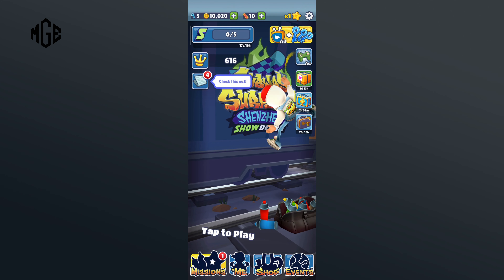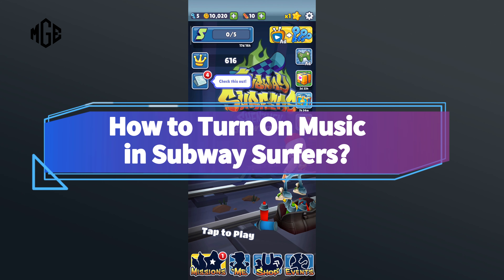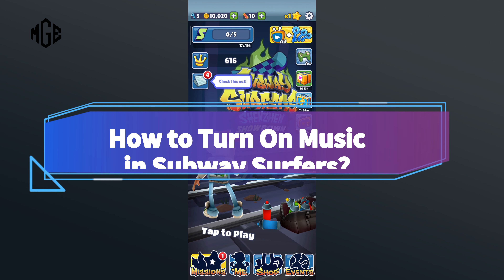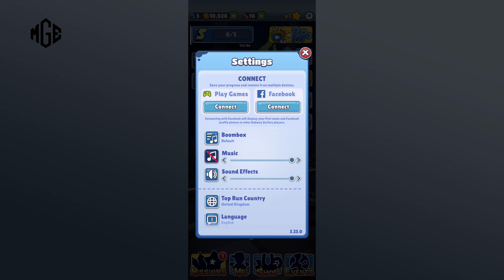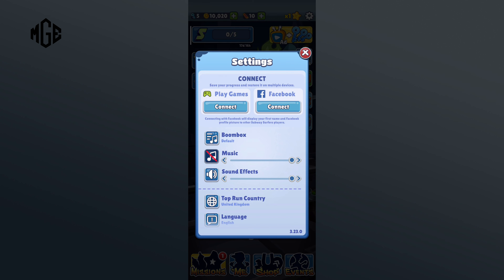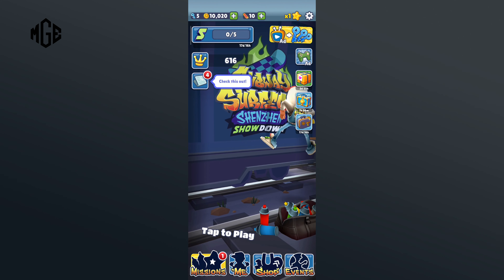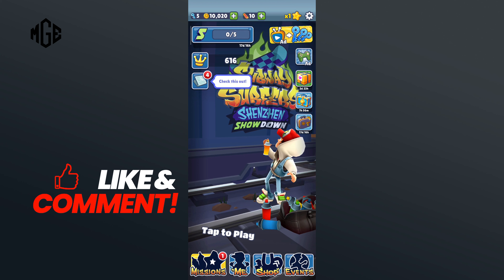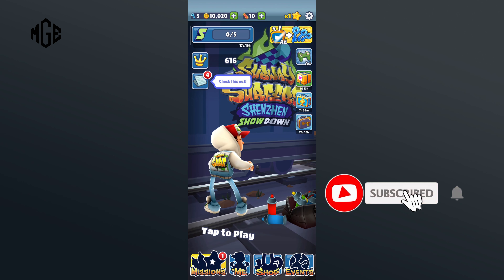How to Turn On Music in Subway Surfers? 2024 (Quick & Easy)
Boost your gaming adventure with our tutorial on how to turn on music in Subway Surfers! In this video, we'll guide you through the steps to enable music, allowing you to enjoy dynamic and exciting tunes as you navigate through the game. Watch now to discover the simple process and enhance your Subway Surfers experience with a soundtrack that matches the excitement of your runs.